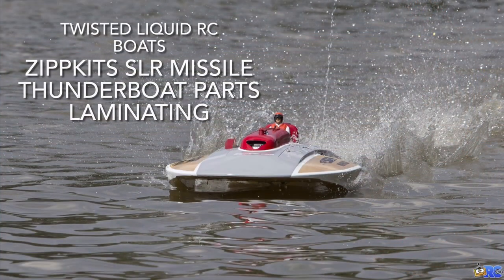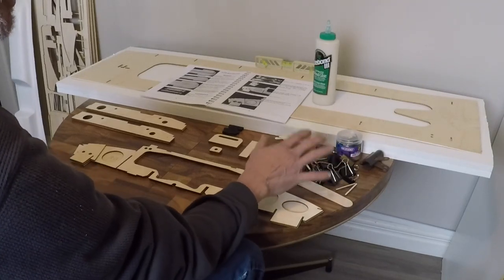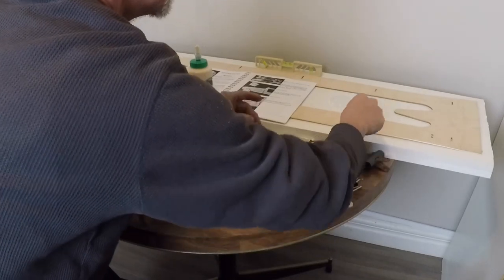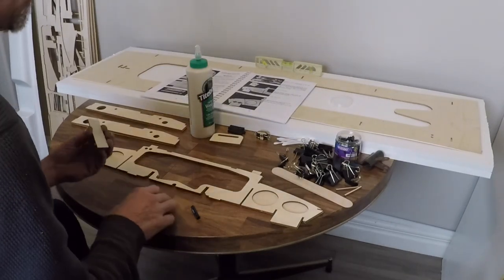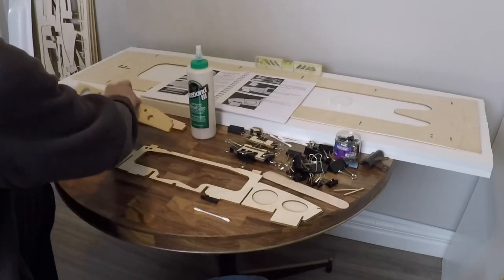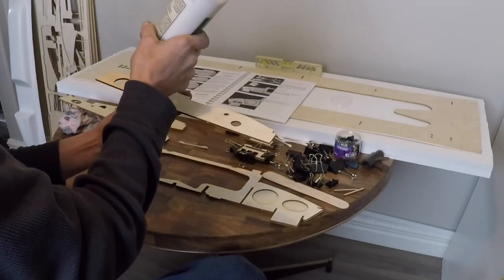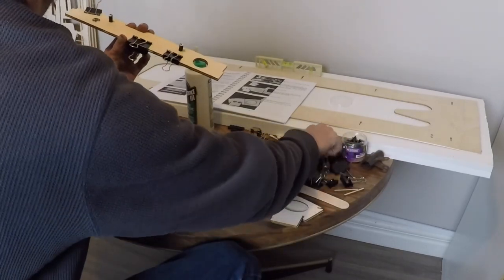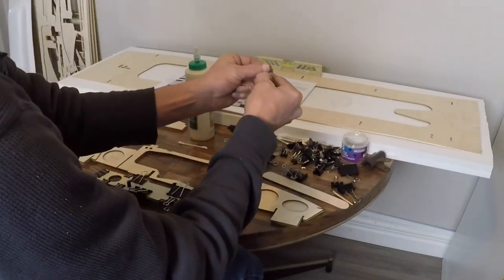Zippkits SLR Missile Thunderboat Build Parts Laminating Episode 3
In episode 3 of our Zippkits SLR Missile  Thunderboat Build series we work thru Laminating our wooden parts together prior to assembly. With some proper materials and tools, we walk thru how simple it is to laminate these parts. We hope you enjoy. Take care and stay safe.